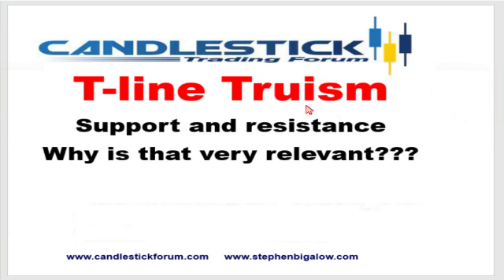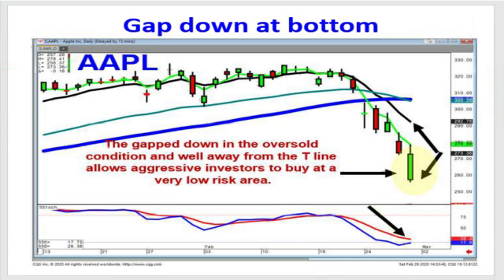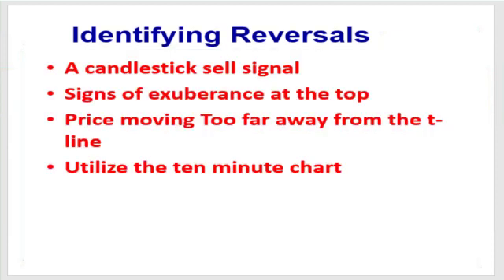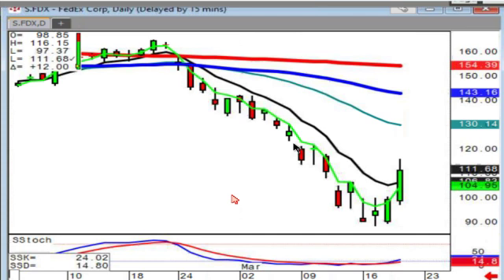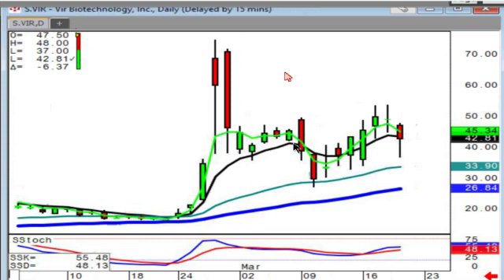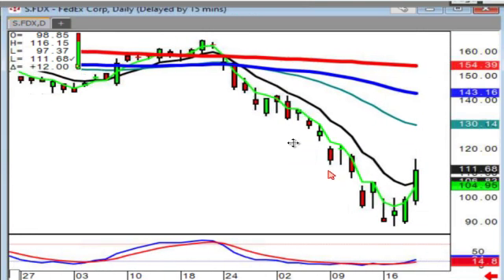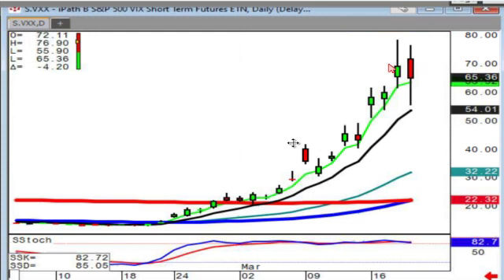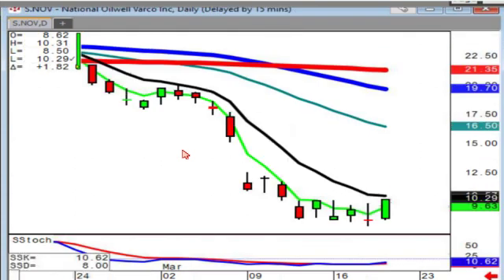Public Stock Chat March 19th, 2020 with Stephen Bigalow